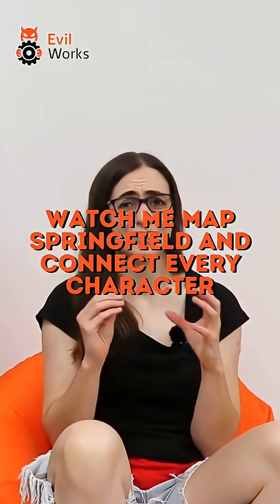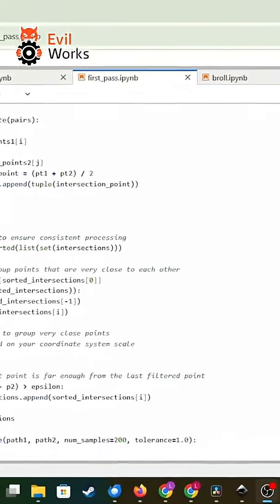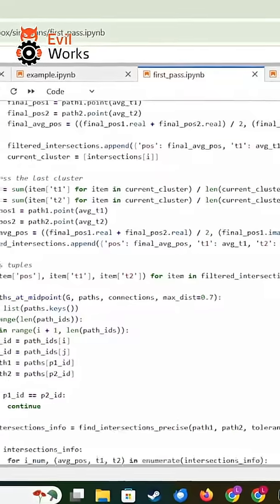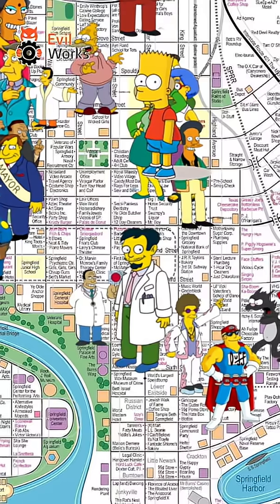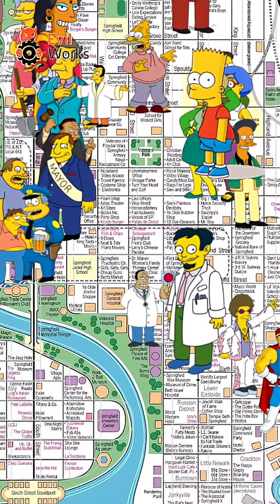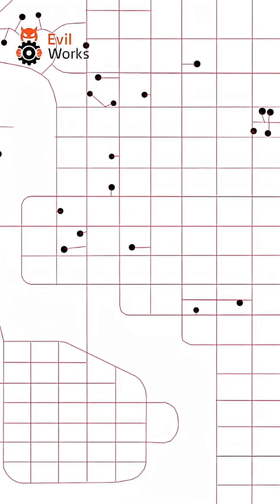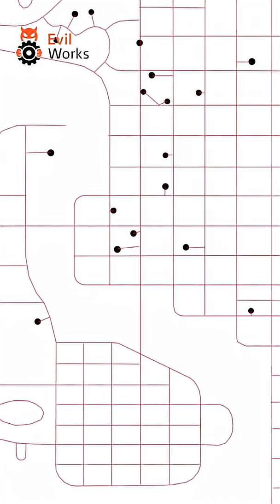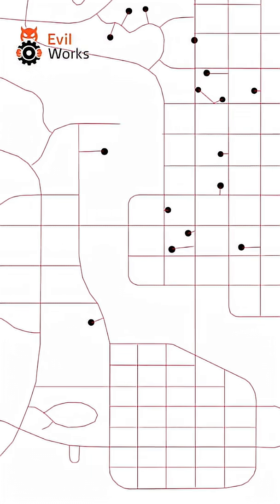Watch me map springfield and connect every character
Turning a cartoon town into a fully connected dataset.

Fed up with 90% of data science being waiting? We're fixing that. Sign up to the closed beta to get your paws on it first